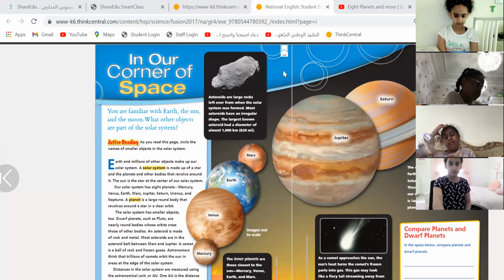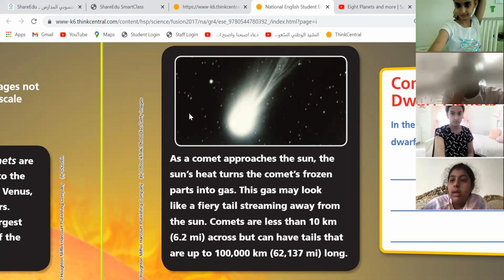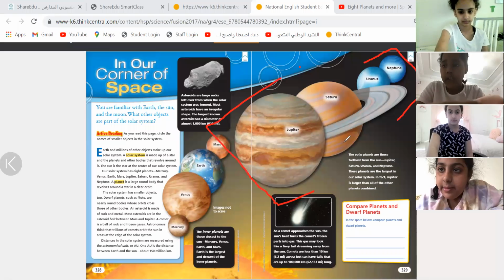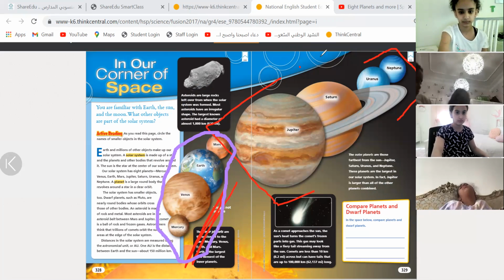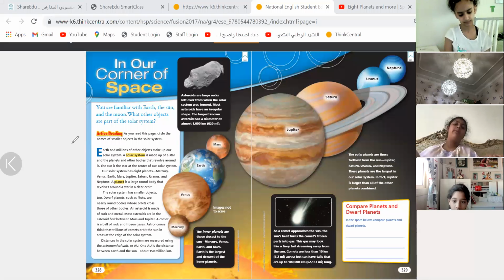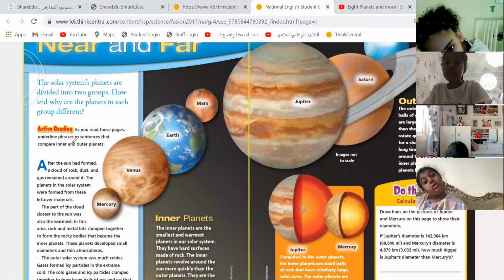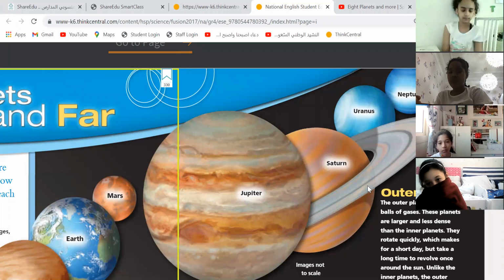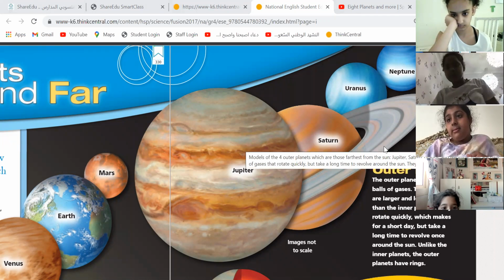grade 4 what are planets and solar system? part 1